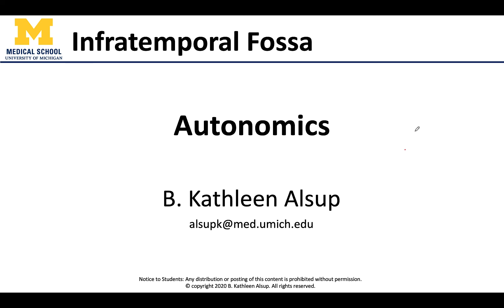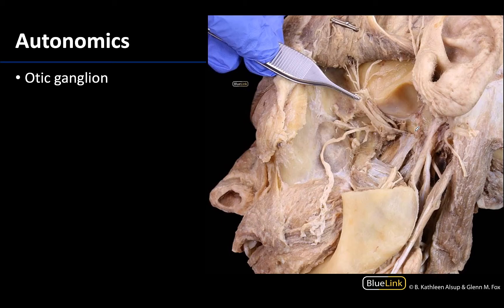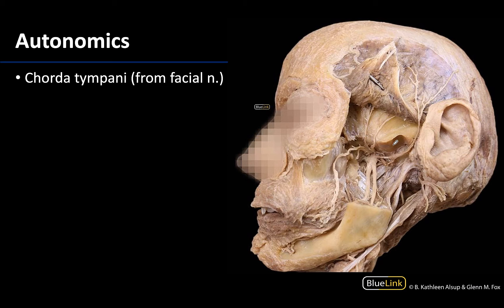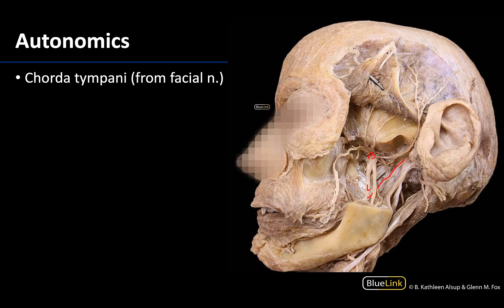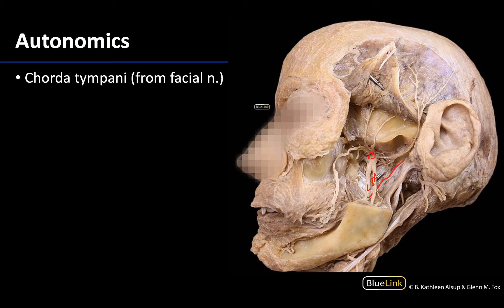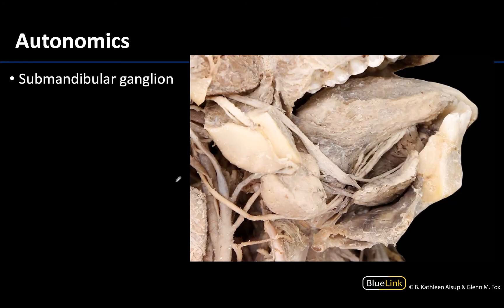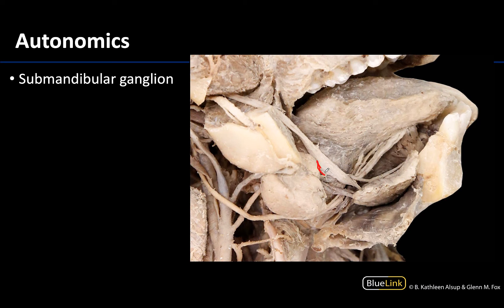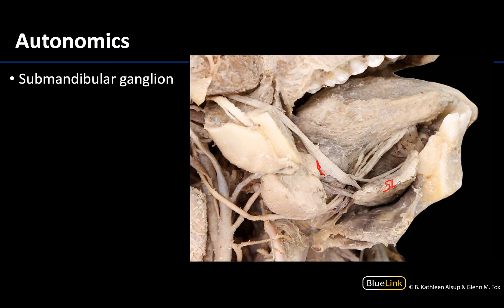Infratemporal Fossa - Autonomics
Video describing tips to best identify the autonomics associated with the infratemporal fossa in relation to the supplemental dissection videos for the DENT 545 Dental Head and Neck Anatomy course at the University of Michigan.